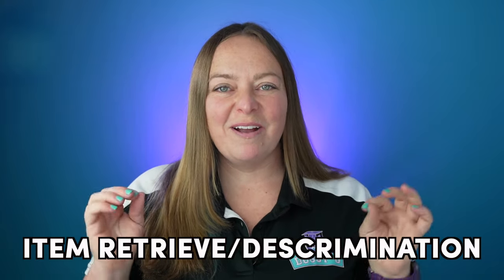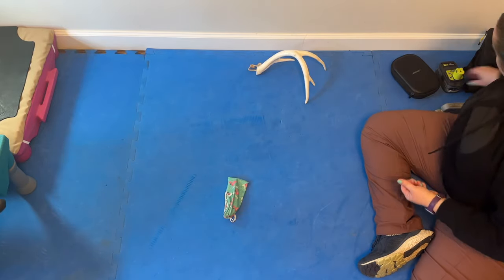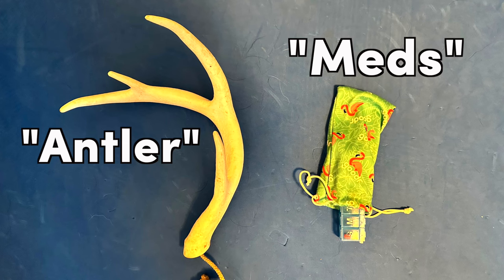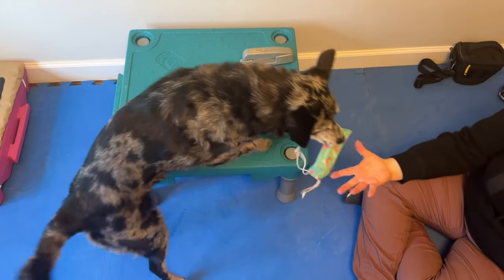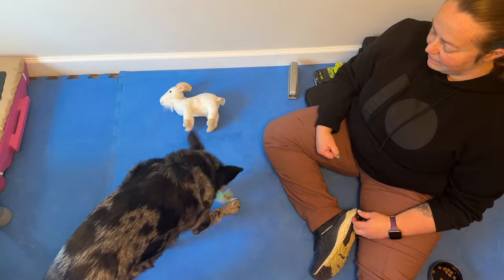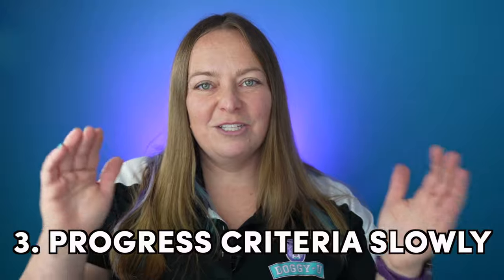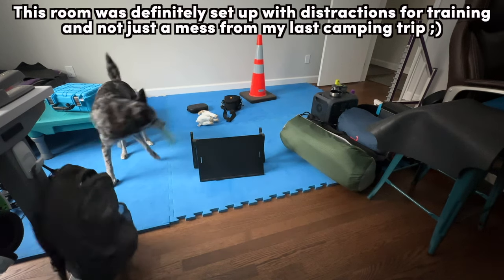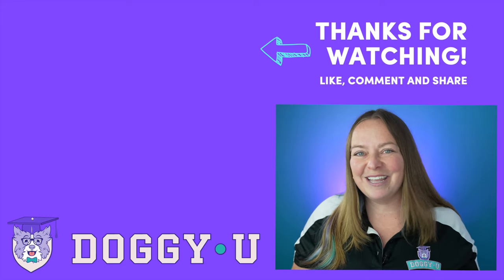Train Your Dog to Retrieve Items By Name (Item Discrimination for Service Dogs)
In this video I show you how to train your dog to retrieve items by name. We focus on item discrimination (object discrimination) and I show you how to teach your dog the name of each item like your cell phone, water or meds. We work on slow progressions and making the right thing easy and the wrong thing hard.

My Favorite Dog Training Books:

Leashes
👉🏽 Bold Lead Design Leather
👉🏽 Blue-9 Multi-Function Leash